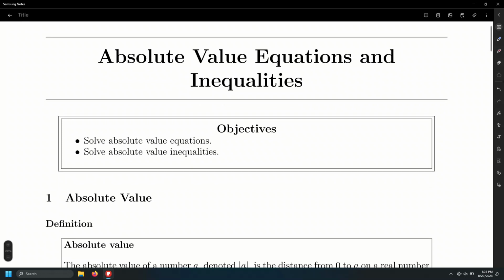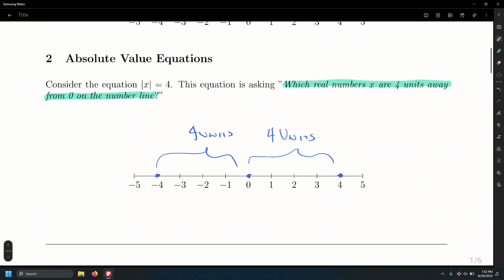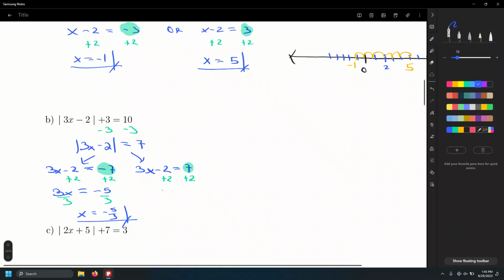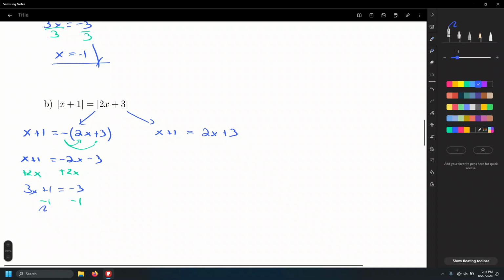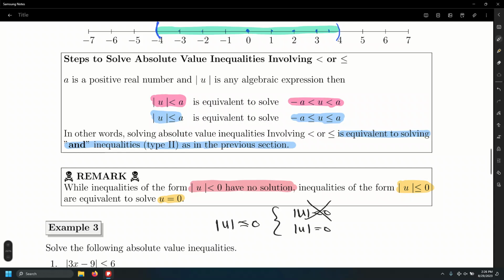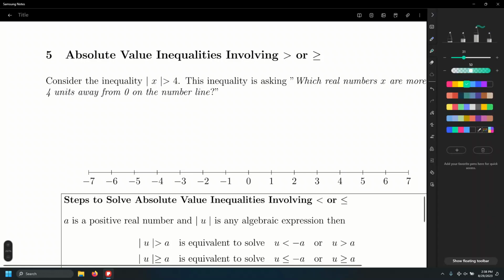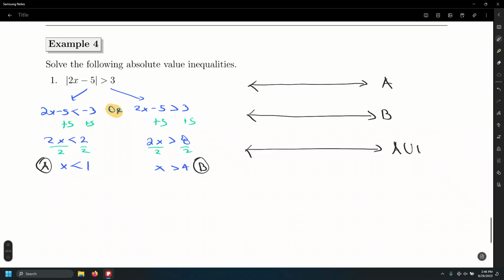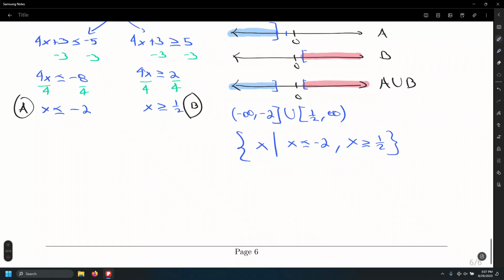Absolute Value Equations and Inequalities